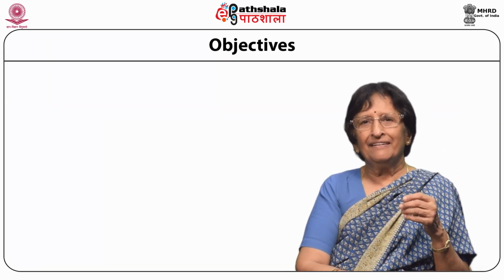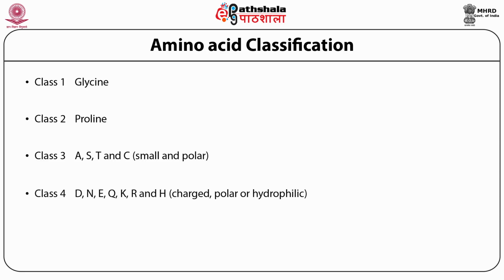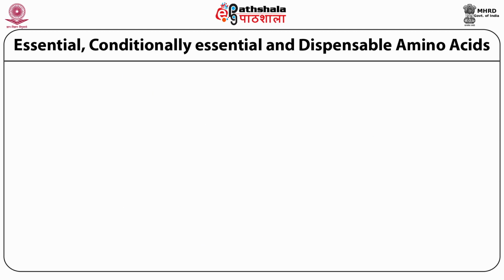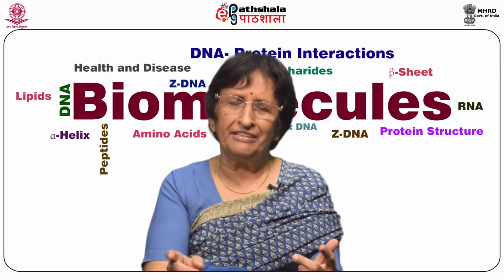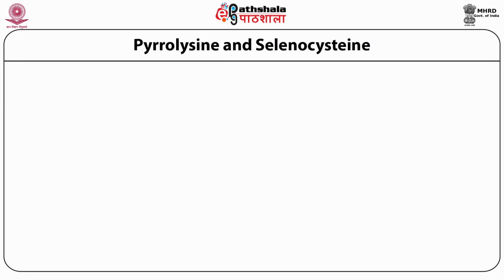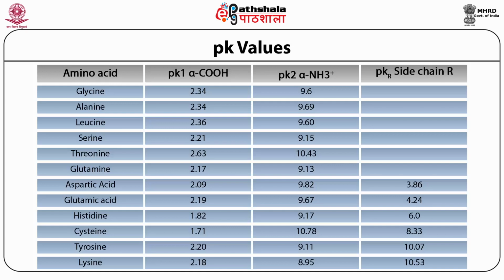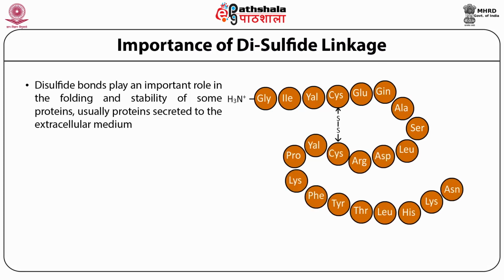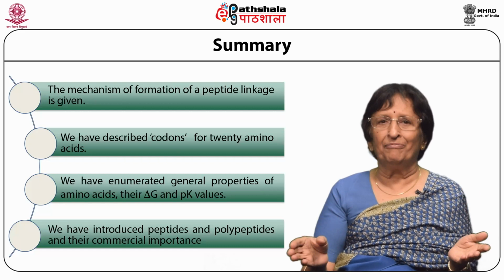M-02. Amino acids, chirality, peptide bond and polypeptides